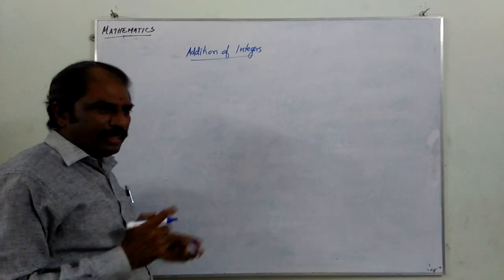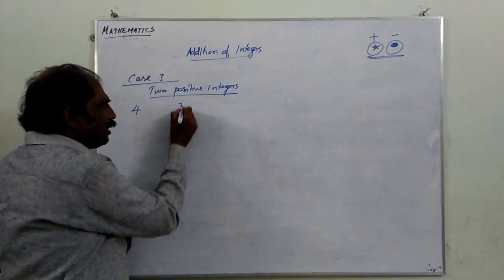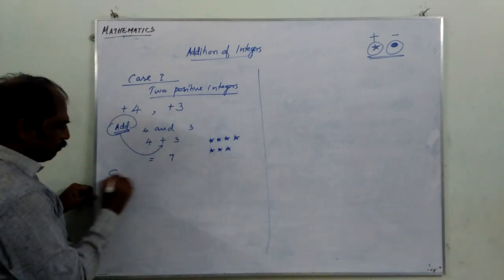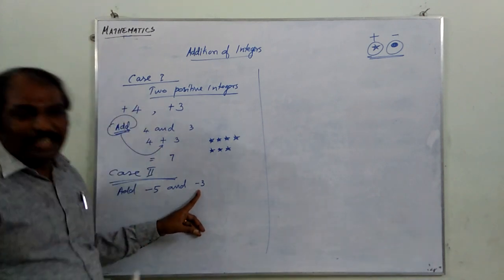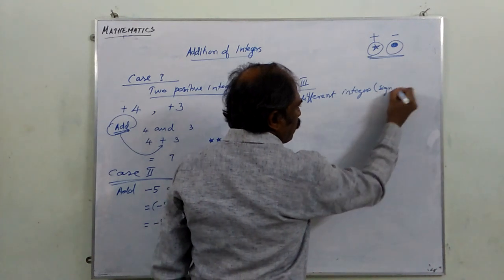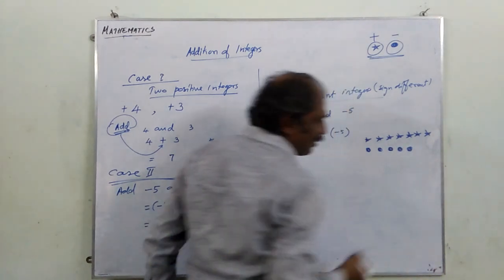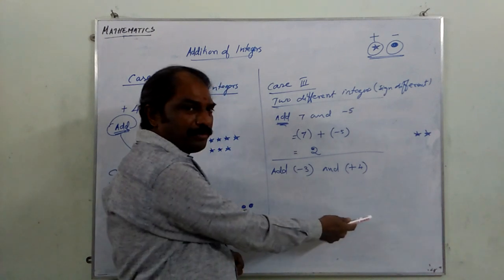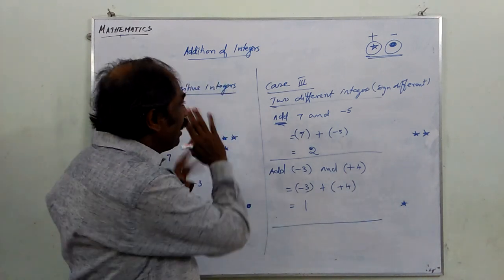Addition of Integers (Stars and dots)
A Different way of learning Integers Addition.